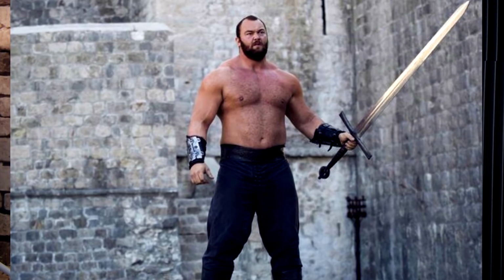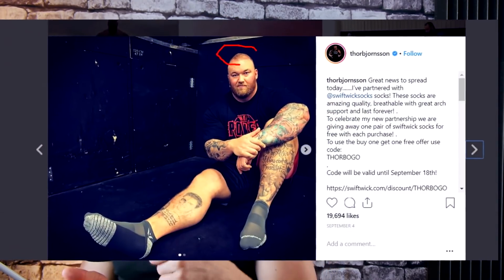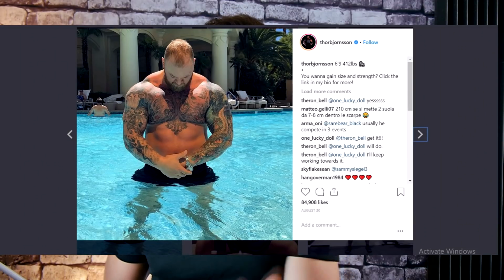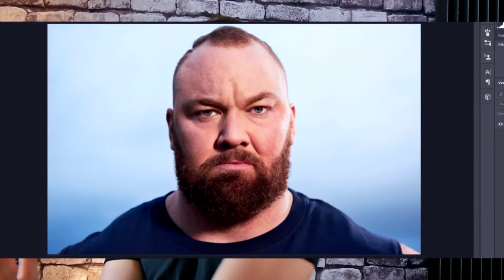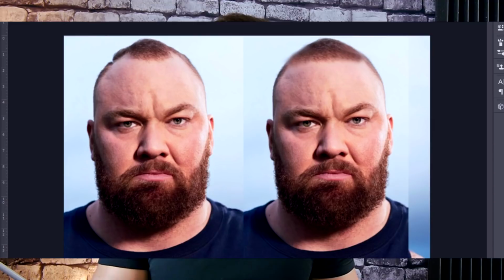Strongest Man In The World Haftor Bjornsson Got a Hair Transplant?!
Strongman Haftor Bjornsson A.K.A the Mountain or George Clegane from Game of Thrones started to go bald in his early 20´s and decided to get a hair transplant! How will he most likely look like with his new hairline and when will we see him with full head of hair again?

👉🏼 Take My Hair Transplant Quiz!